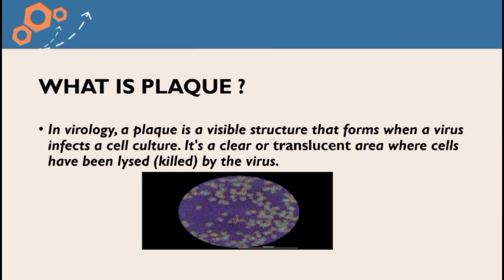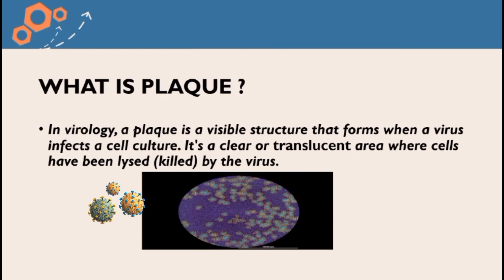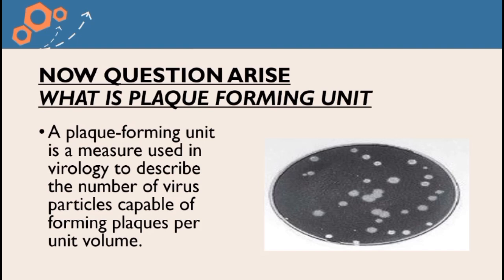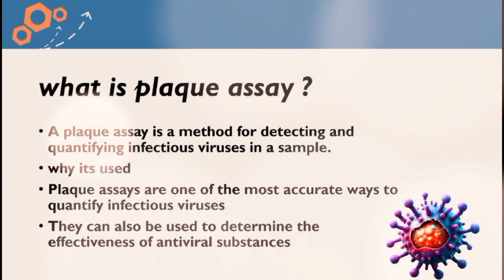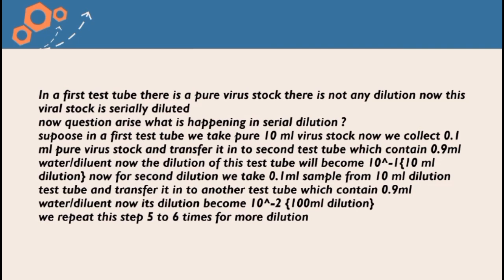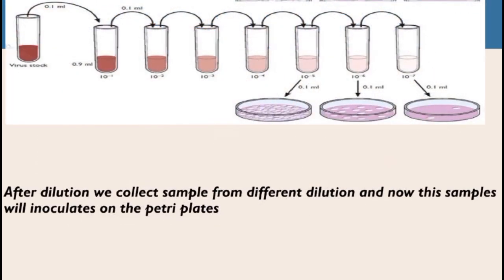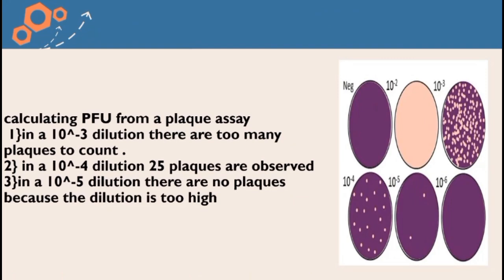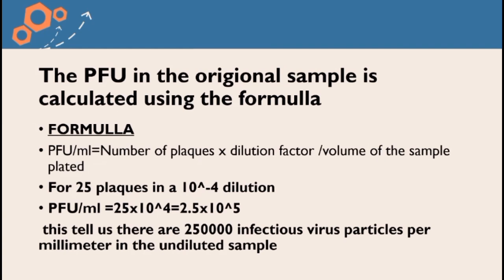Plague forming Unit.